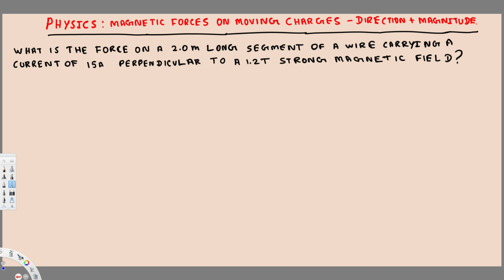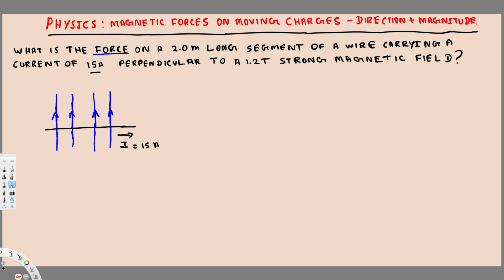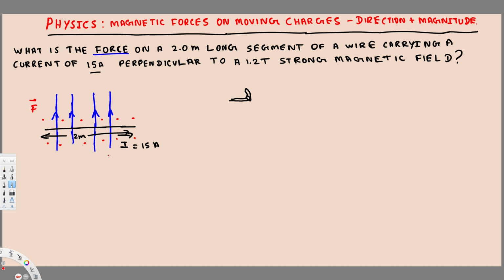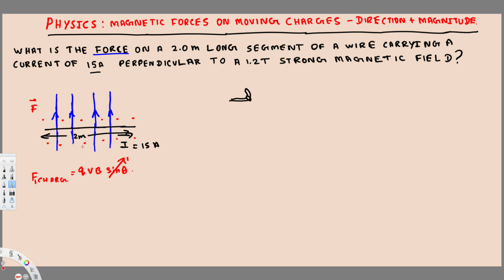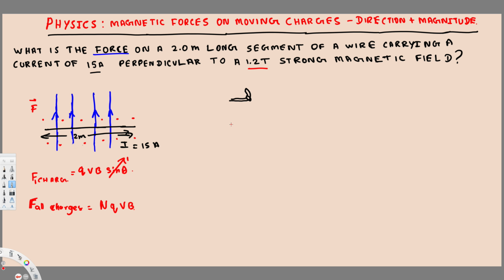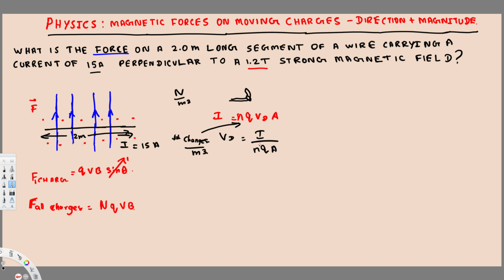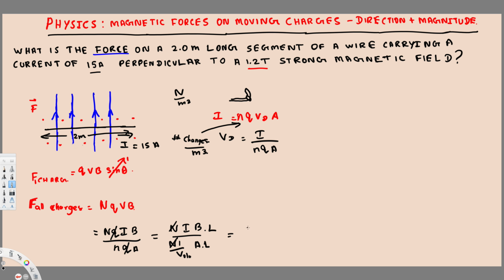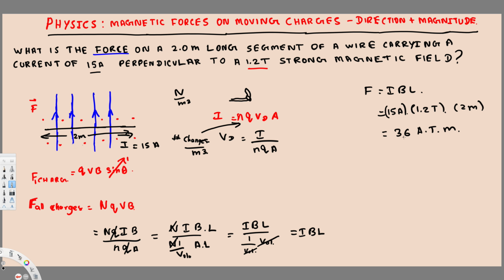Physics - Magnetic Forces on Moving Charges - Direction + Magnitude Example 3